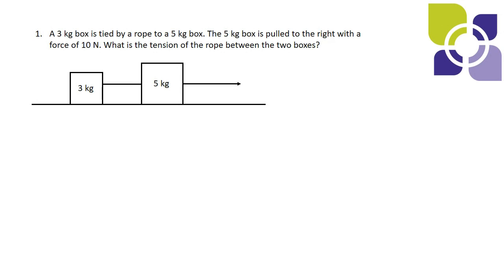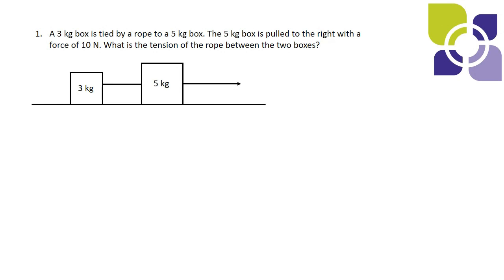Tension Example 1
Unit 3 Lesson 9 - An example of a standard tension problem. Two blocks are tied together and pulled along a frictionless surface